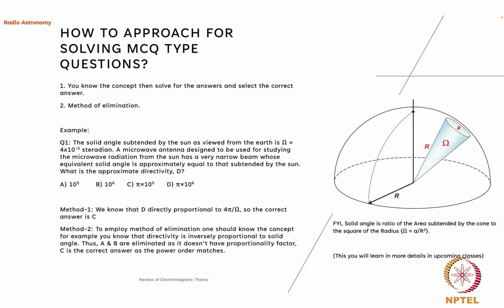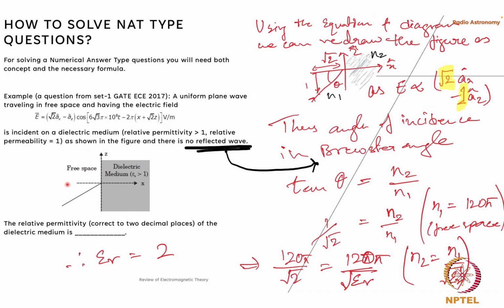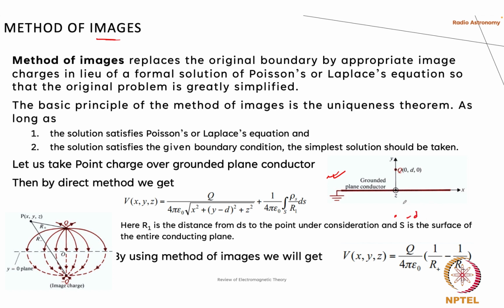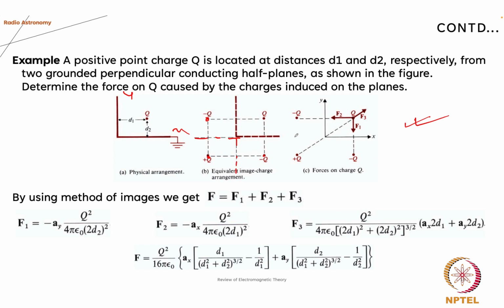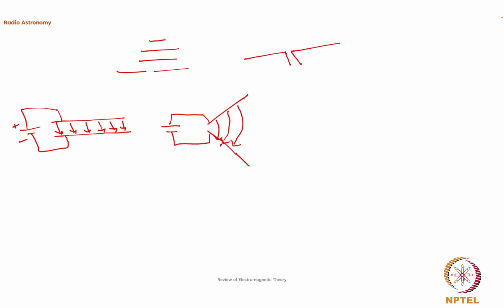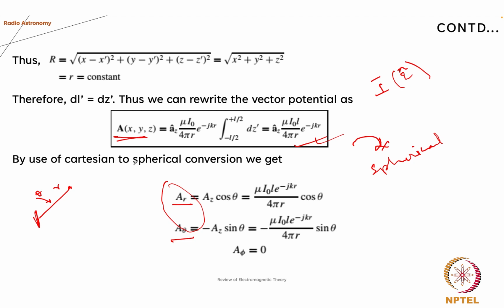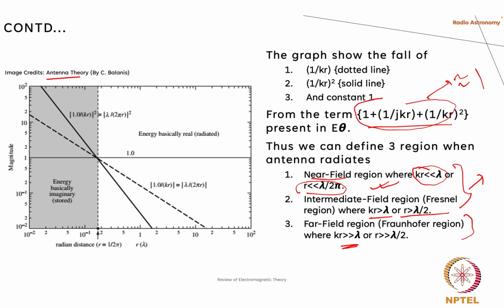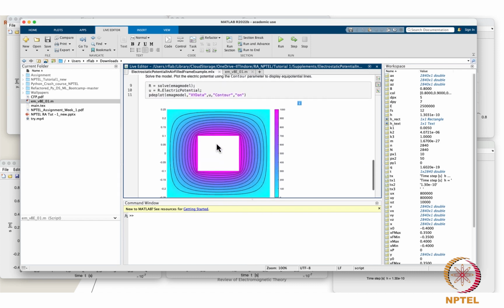RadioI Astronomy - Tutorial 01